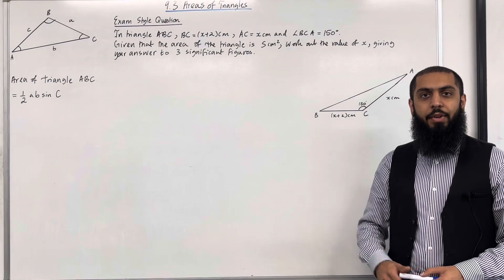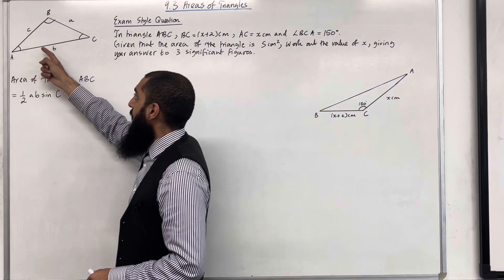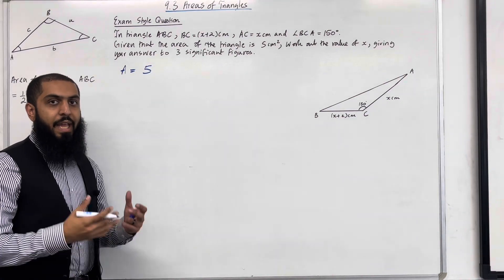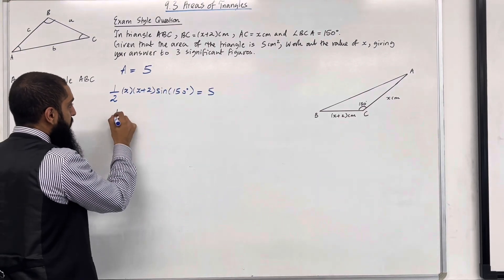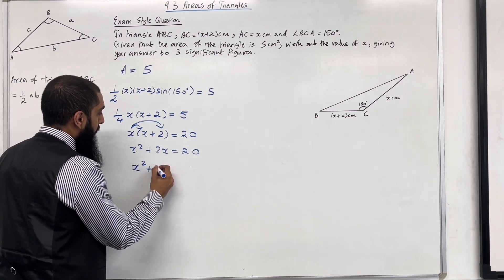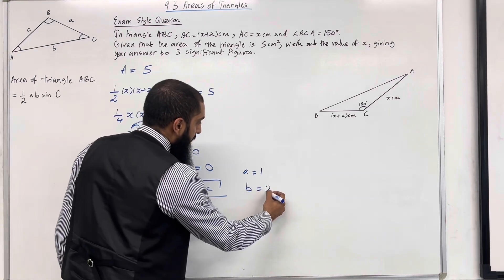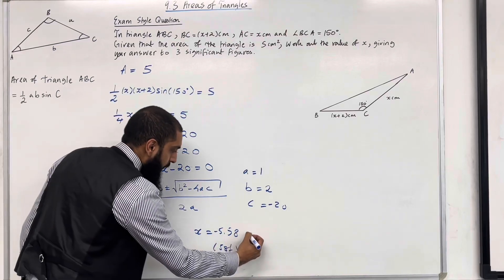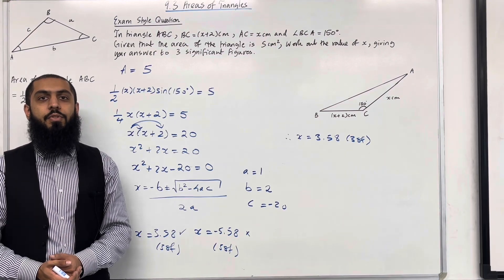Edexcel AS Level Maths: 9.3 Areas of Triangles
In this video I cover:

1. Area of a triangle
2. Problem solving involving area of a triangle
3. Trigonometry